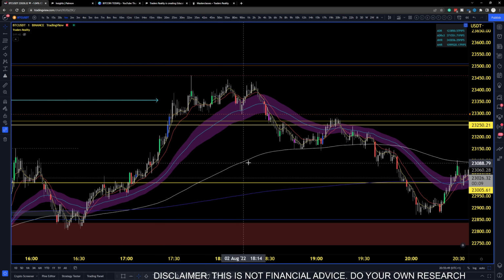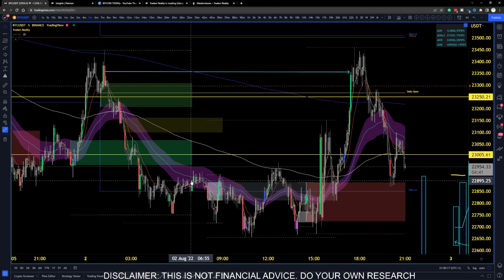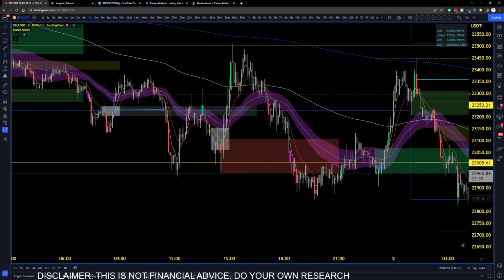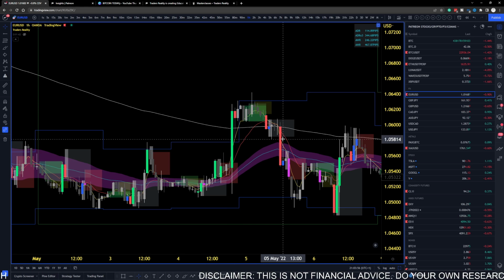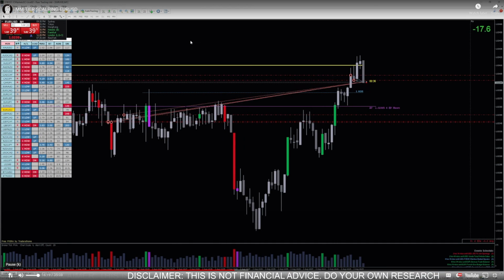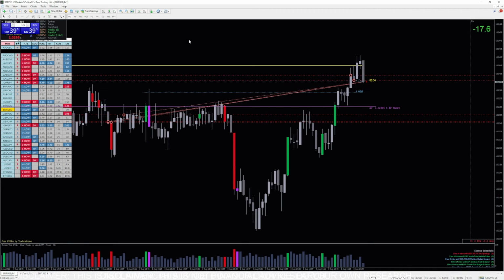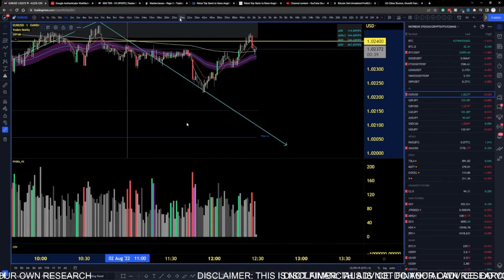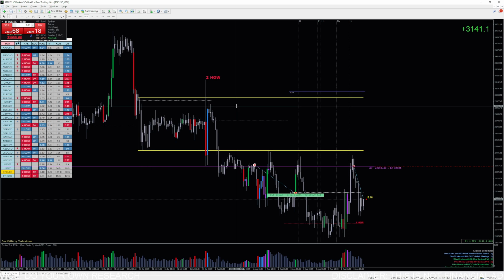What Are Bitcoin VECTOR CANDLES? (Lesson 1)